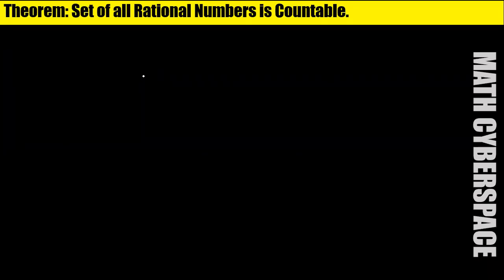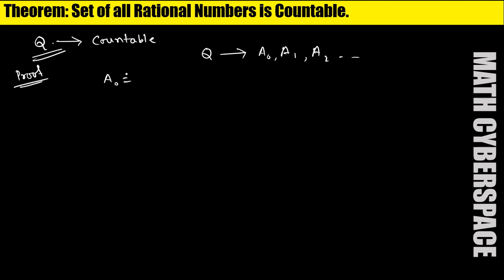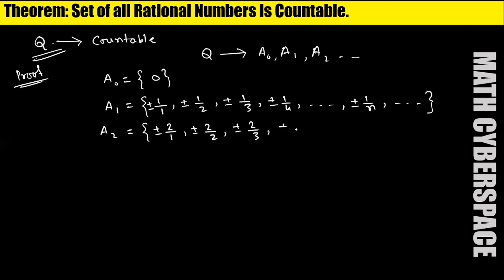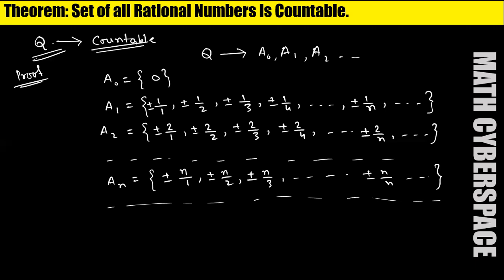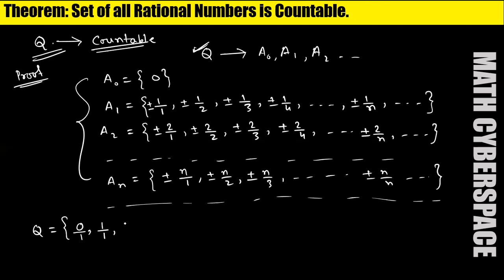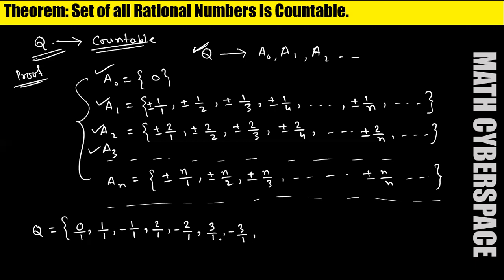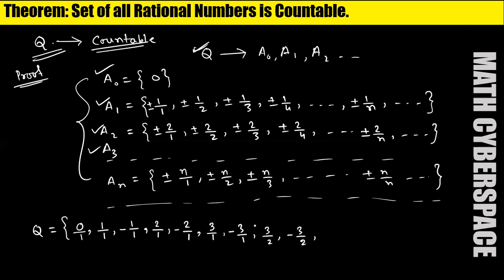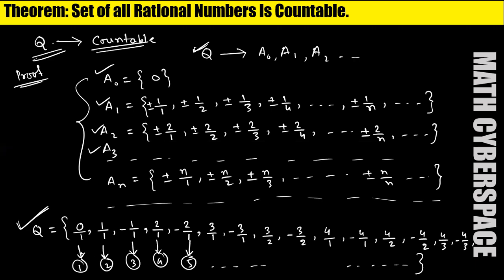Set of all Rational Number is Countable || Real Analysis || By- Dibyendu Ganai